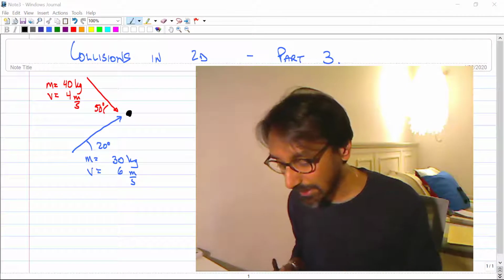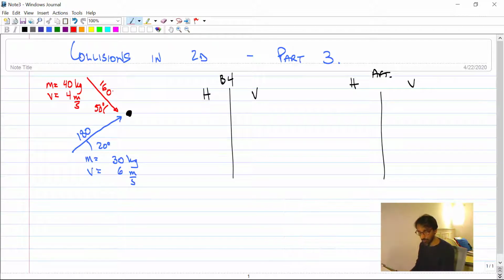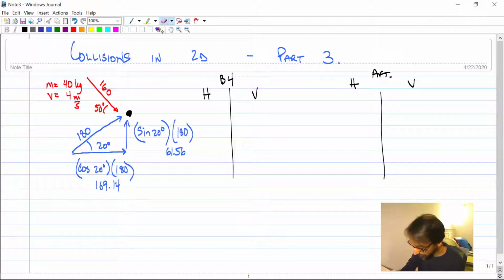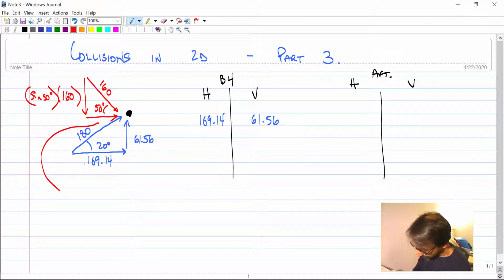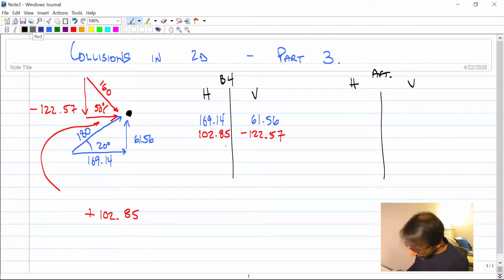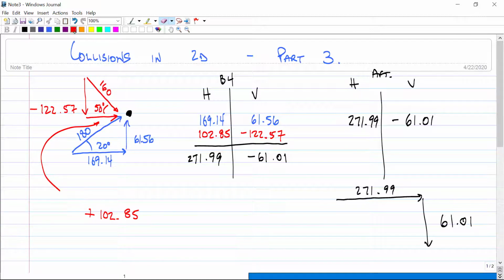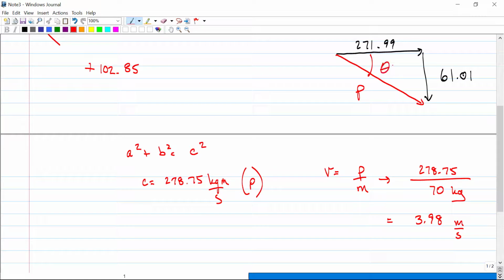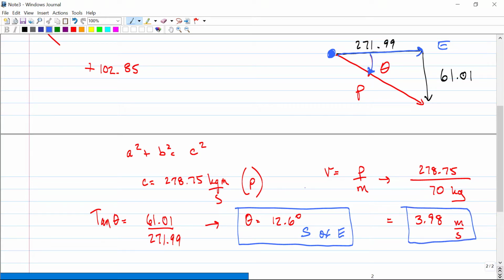Collisions 2D - Part 3